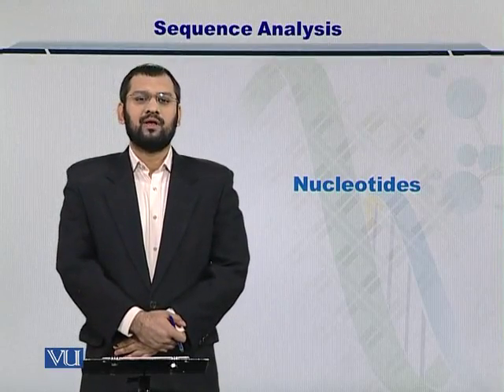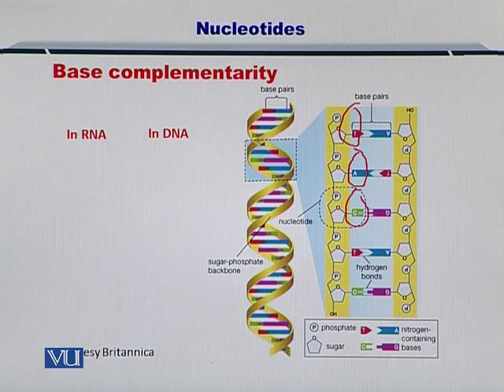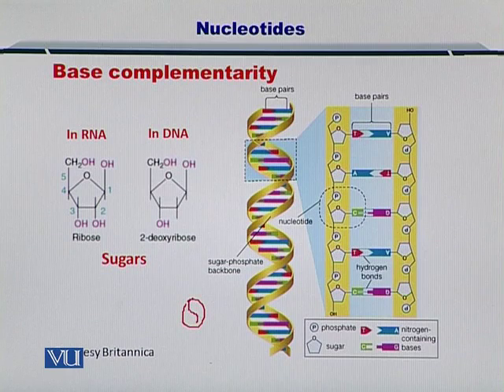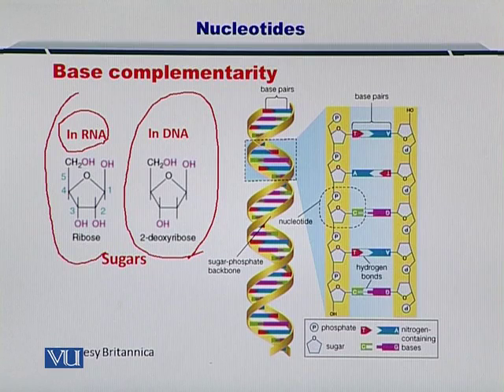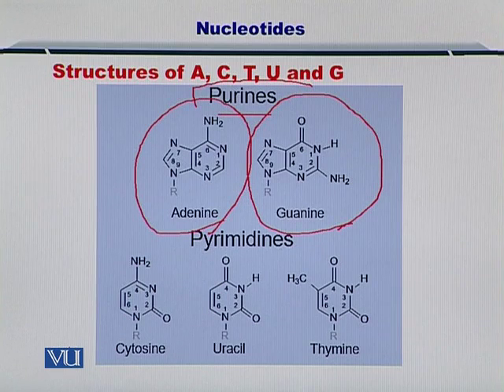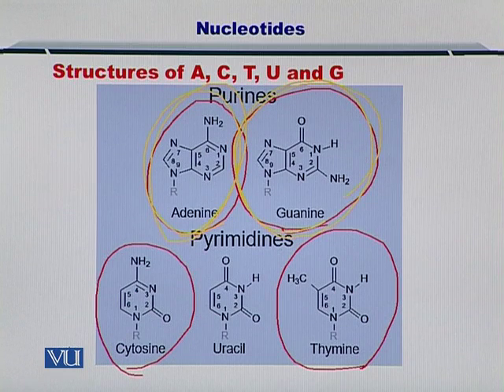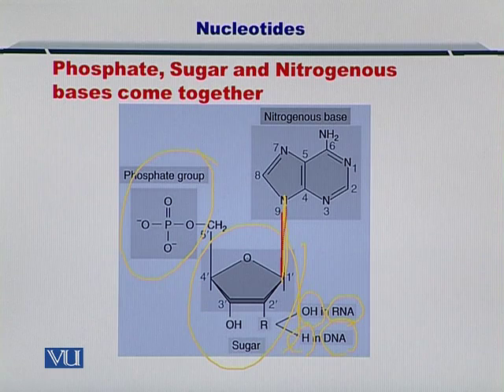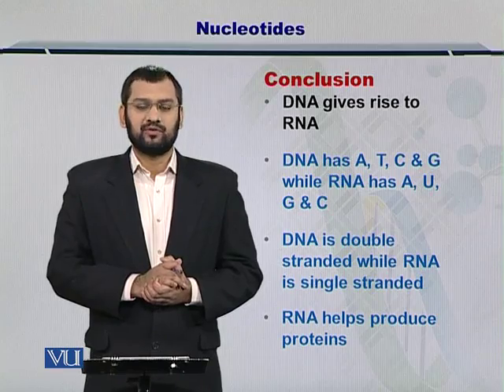BIF401_Topic014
Topic: 14